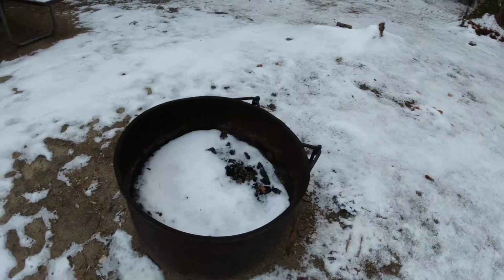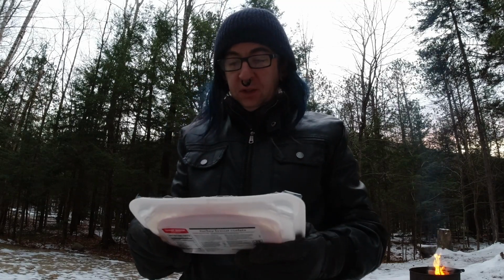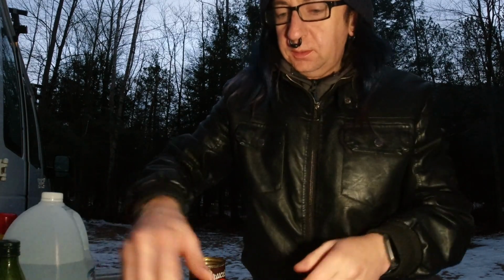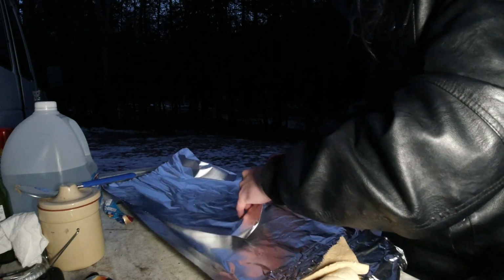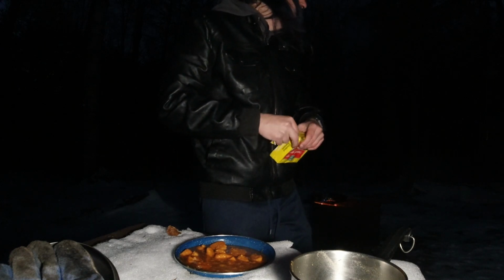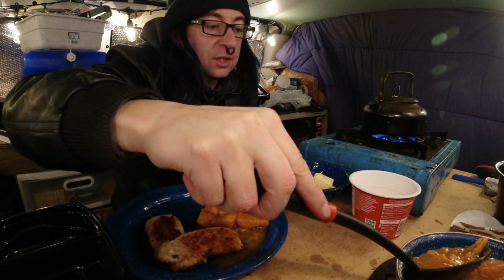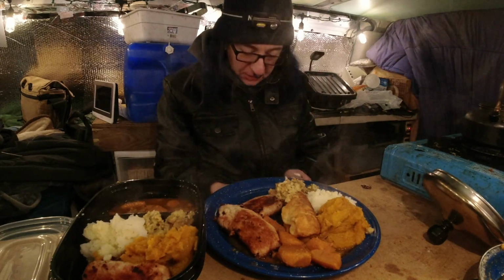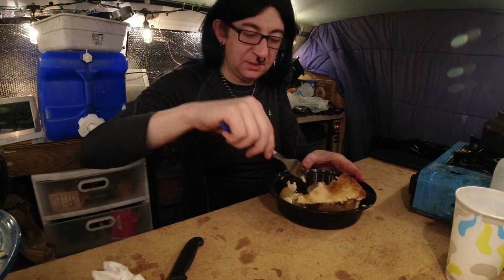A Quiet Thanksgiving Dinner At Hancock Campground - New England VanLife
Happy Thanksgiving! I had a quiet, Personal Thanksgiving dinner at Hancock Campground in Lincoln, New Hampshire. Mostly made on the fire pit, but some of it made in my van too.

My name is Wolf, and I am a solo adventurer. Most of my adventures are part time VanLife trips in and around New England in my Ford Econoline, Wolf Van Jack.